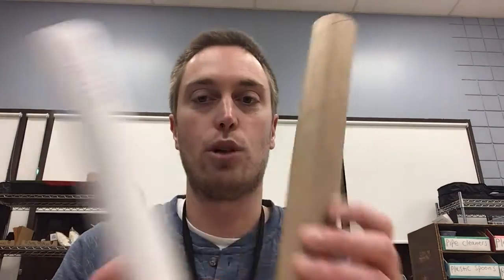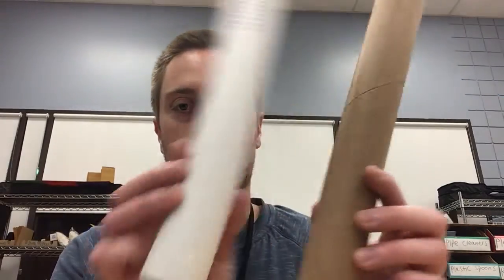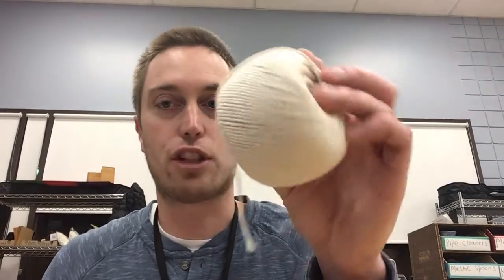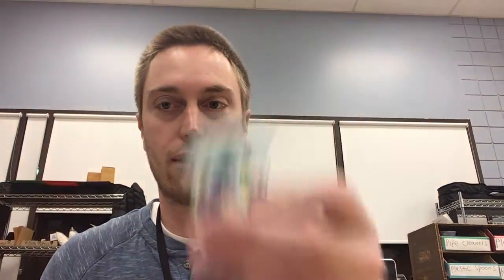Pulley System Challenge